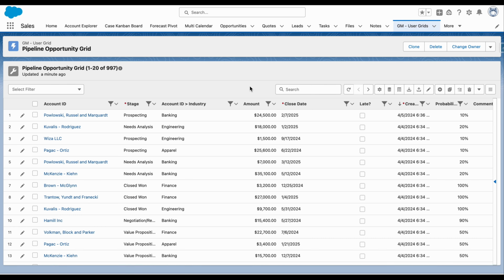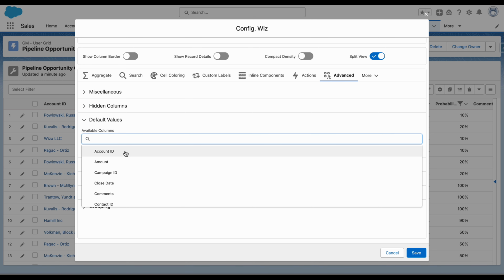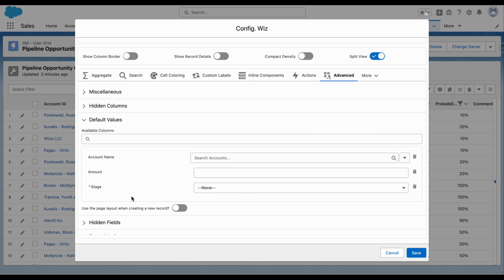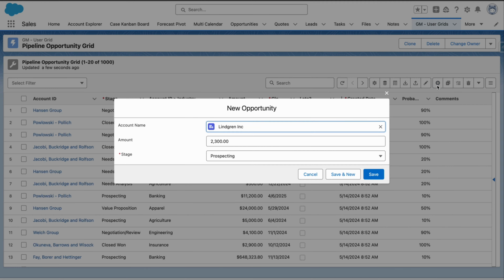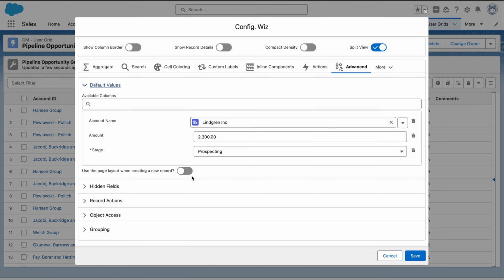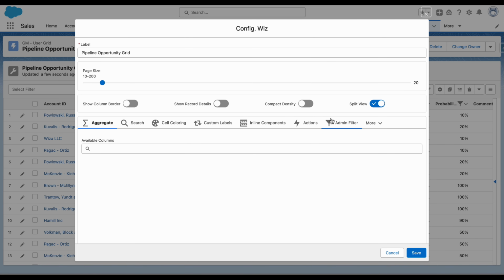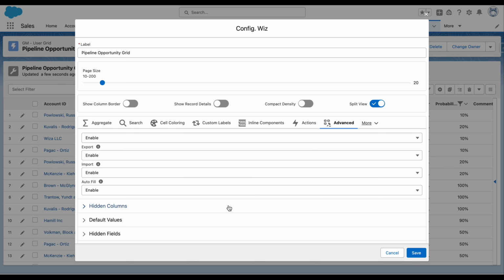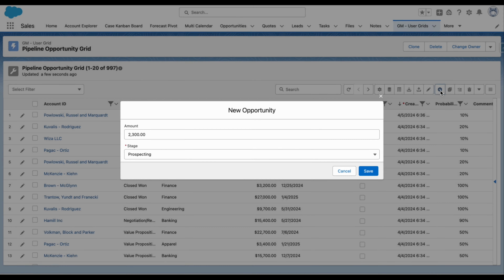GridMate - User Grid - Default Value/Hidden fields